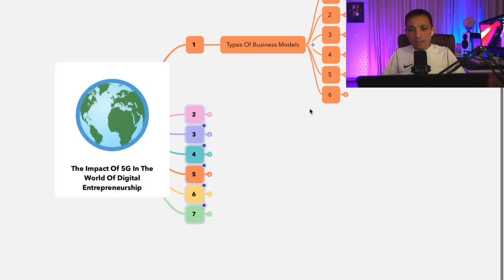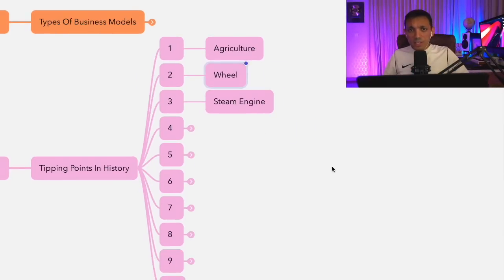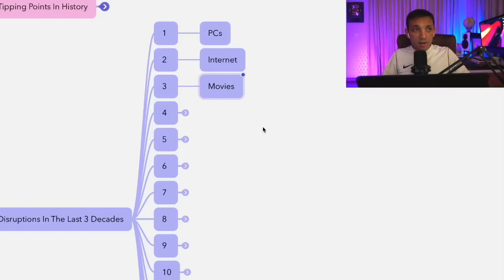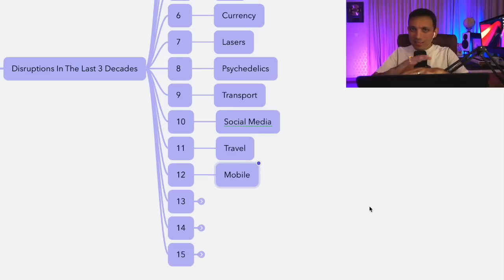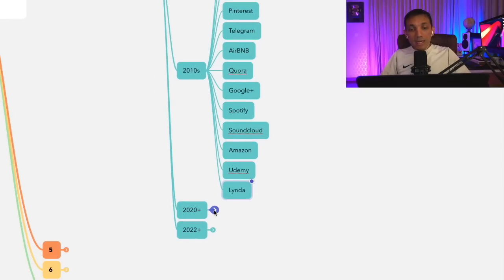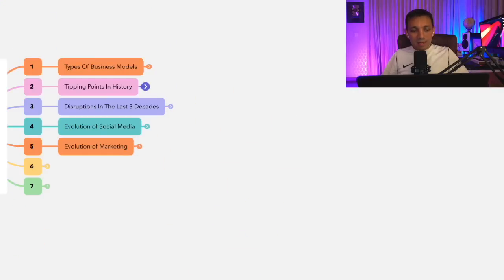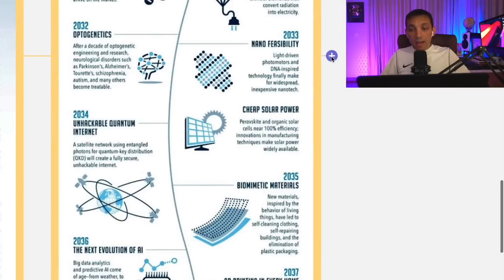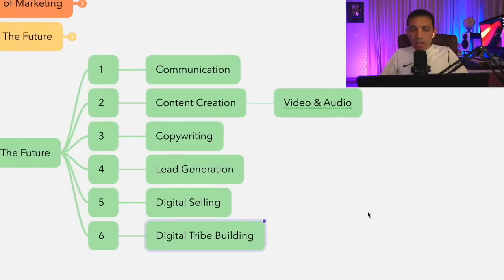5G in INDIA | Business Ideas | Future Of Our Economy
In this video, you will learn about how the introduction of 5G in India is going to completely revolutionize all businesses in the next decade.

According to experts, 5G will have a cumulative economic impact of $1 trillion by 2035 and can deliver an additional GDP of $150 billion for the country, between 2025-40.

00:00 - 5G Launches
01:24 - Types Of Business
04:27 - Tipping Points
08:40 - Disruptions In Economy
14:49 - Social Media Evolution
18:05 - Marketing Of The Future
20:39 - Future Of 5G
25:50 - Future Skills

Siddharth Rajsekar aka Sidz is the author of the book You Can Coach and founder of the Internet Lifestyle Hub, one of the world's largest communities for coaches, trainers, teachers, and experts with over 10,000 members.

As an acclaimed lifestyle entrepreneur and international speaker, Siddharth has trained over 200,000 people in the last 10 years. Recognized as one of India's leading and sought-after “info-marketing” specialists, Siddharth has worked closely with renowned International experts like Robert Kiyosaki, T Harv Eker, Tony Robbins, Brian Tracy & Jack Canfield.

After running many multi-million dollar online campaigns for companies and helping people make money online in the last 10 years, Siddharth has developed and perfected the Freedom Business Model. The Freedom Business Model focuses on helping people take their expertise online and building a super-profitable digital coaching business, without an office or employees.

His mission is to reform the education and employment system by building a new breed of Digital Leaders, based on the core principles of humanity & simplicity and by enhancing one’s social skills, happiness, and overall productivity.

He is the author of the International Best-Seller, ‘You Can Coach’ that decodes all the steps for experts to successfully PLAN, LAUNCH, and GROW a digital coaching business to six figures a month.

Wearing multiple hats, Siddharth is a husband of a loving wife, a father of 2 boys, a minimalist, futurist, spiritualist, a YouTuber who has published over 300 videos, as well as a podcast host!